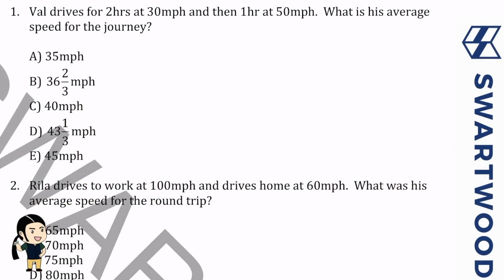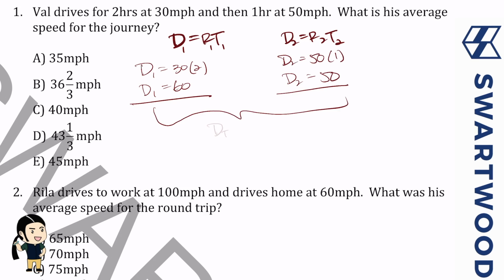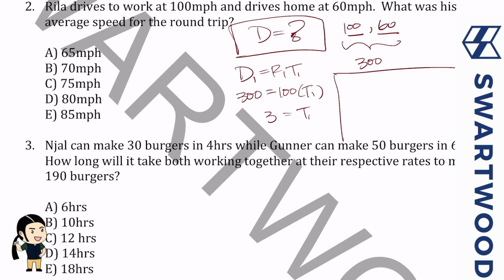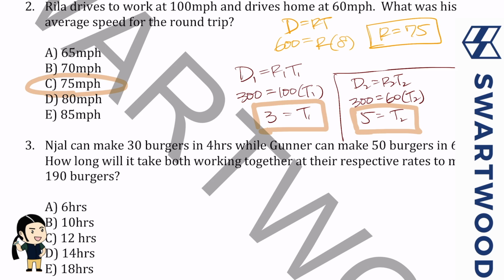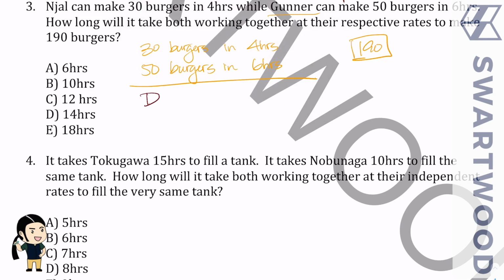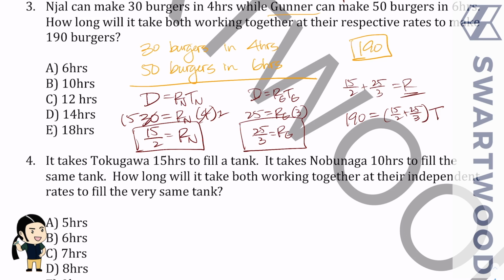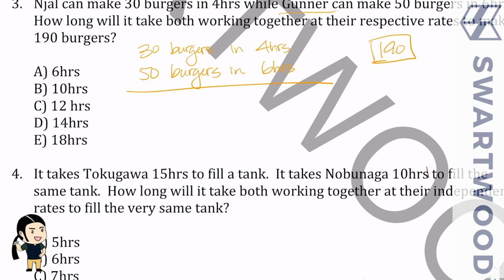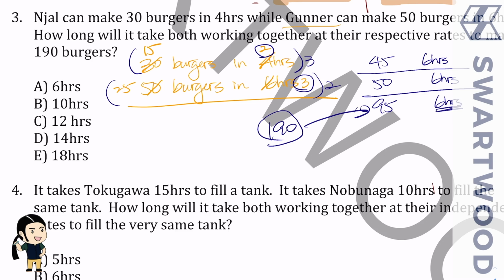DAT Quantitative ( Math ) Problems with Solutions | Swartwood DAT Online Practice Quiz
John explains how to solve some problems from a Swartwood DAT Online Quantitative (Math) Quiz and shows a few shortcuts that can help you save time on DAT Math.  These classic DAT rate and work problems are a must for preparing for the DAT Quantitative section.

Let us know if you want to see more of the quiz or videos on any DAT topics!

For more information on our Swartwood DAT Online Quantitative Course, Swartwood DAT Online Sciences Course, or our full Swartwood DAT in-person course, check out . Ask about our DAT Quant early attendee offer for our new DAT Online Quant Course.